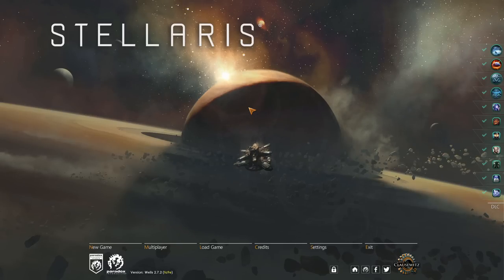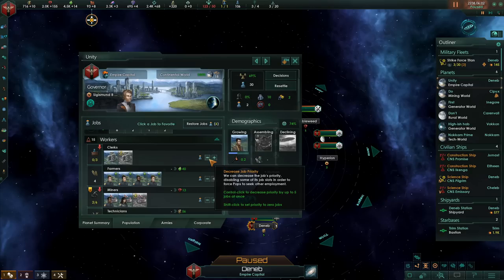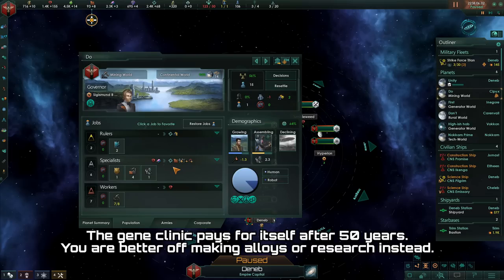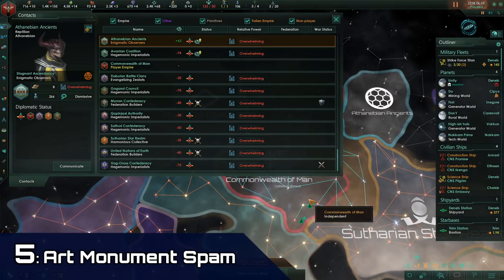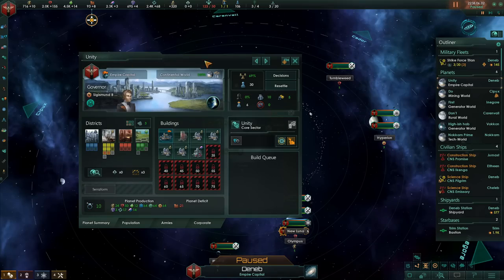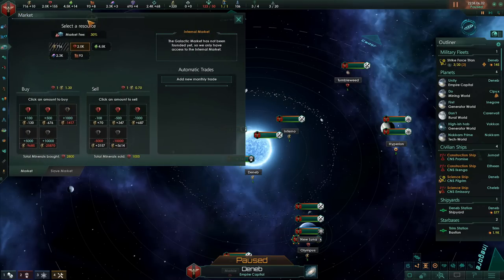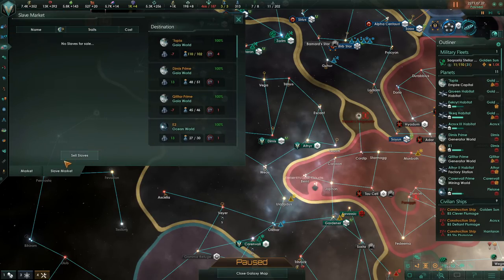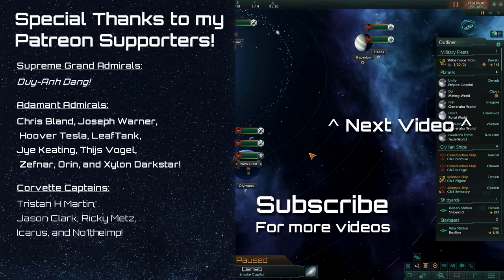｢Stellaris｣ 10 Tips To Improve Your Economy - Advanced Min-Max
The best tips I have after years of optimization and min-maxing. These economy tips should improve your economy by at least 30%, so you can go from Equivalent to Superior in one short video!

Video Title; 「Stellaris」How to BOOST Your Economy - Top 10 Advanced Tips
Previous video; 「Stellaris」The BEST Ascension Path In Stellaris - Explained